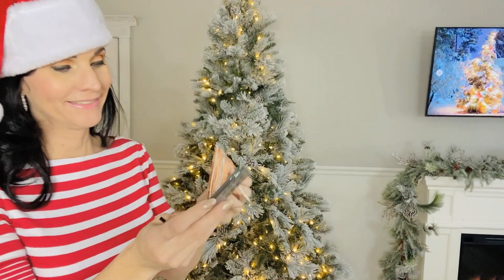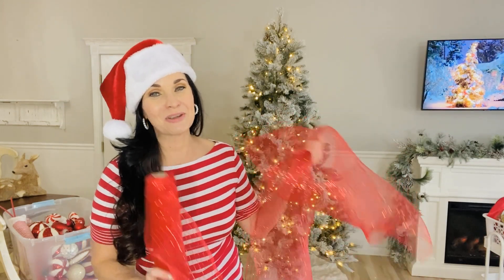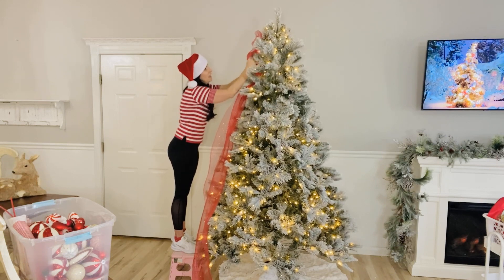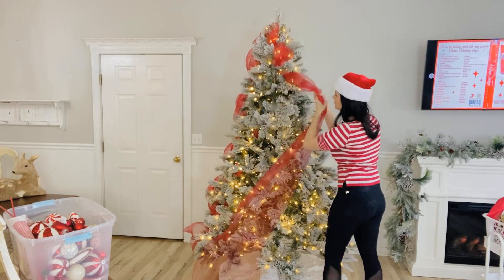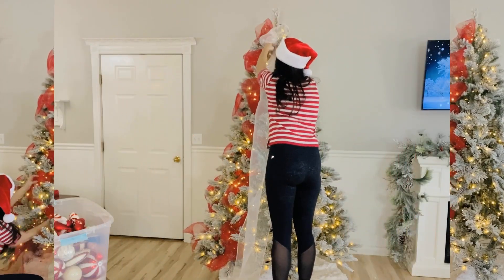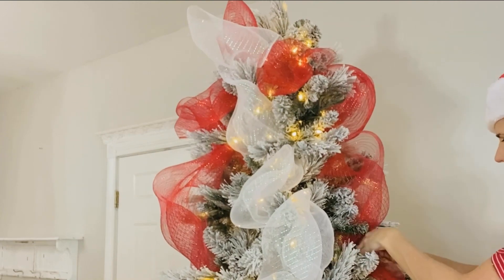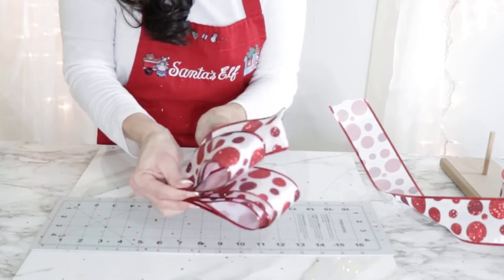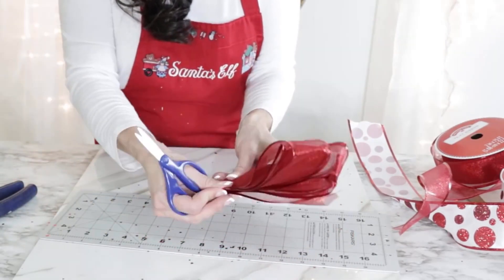🎄CHRISTMAS DECORATE WITH ME 2020/TREE/BOW MAKING🎄"I Love Christmas" ep 19 Olivia's Romantic Home DIY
dollartree
🎄🎀Hello sweet friends, in today's video I will be sharing with you a Christmas decorate with me! This is episode 19 in my huge I love Christmas series!!! 🎀🎄